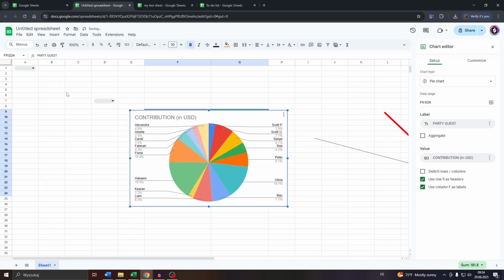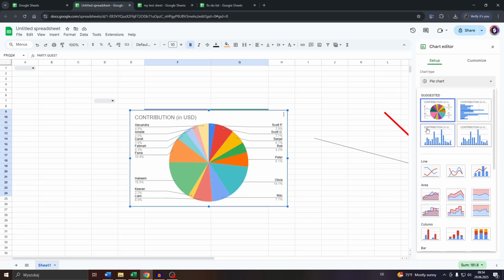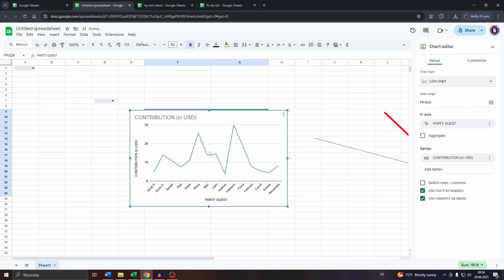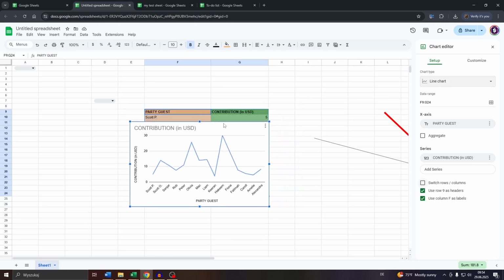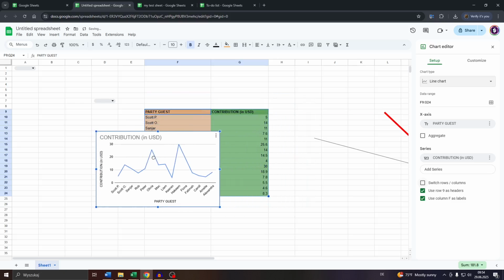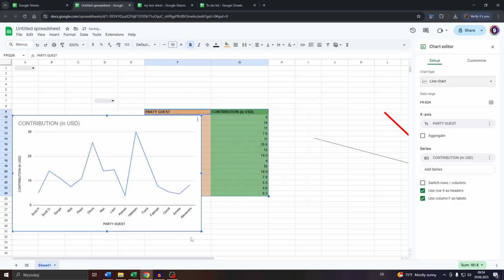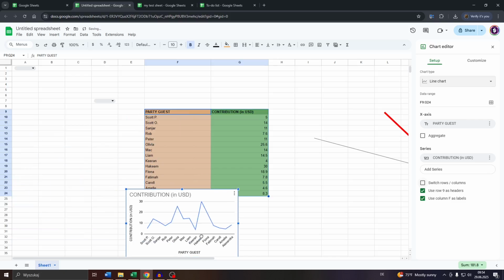How to Make a Line Graph in Google Sheets — Step by Step Google Sheets Tutorial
In this video, we walk you through how to create a line graph in Google Sheets from your spreadsheet data.

If you're interested in learning more about how to use Google Sheets, you may learn how to sort data from A to Z in Google Sheets, too, in this tutorial